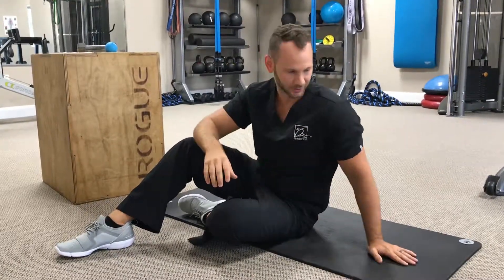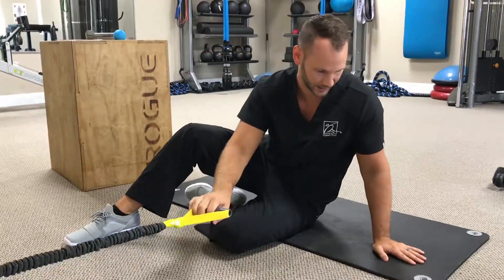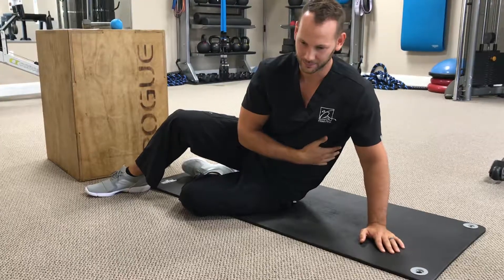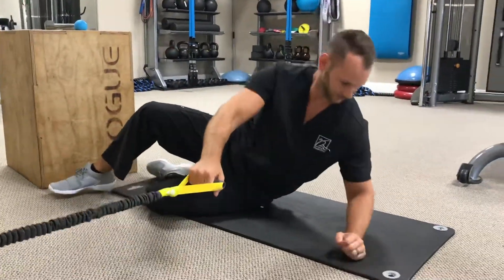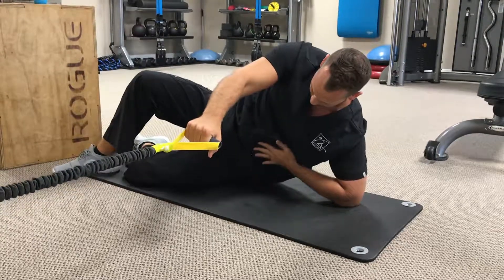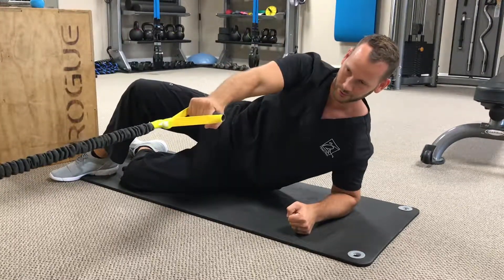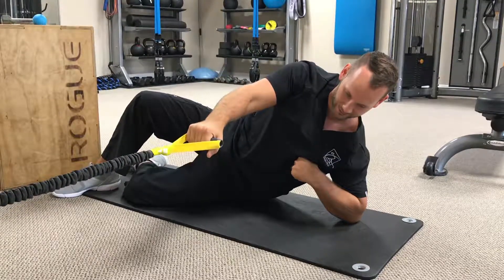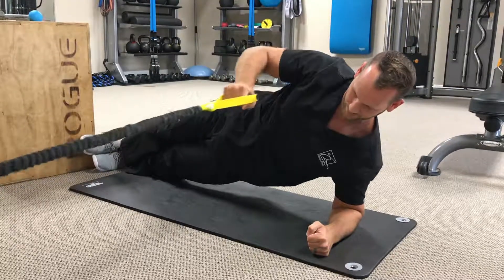Banded Shoulder Stability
Using resistance bands to increase shoulder stability